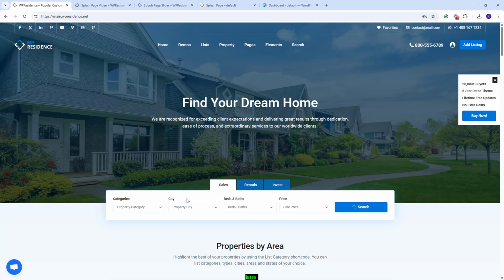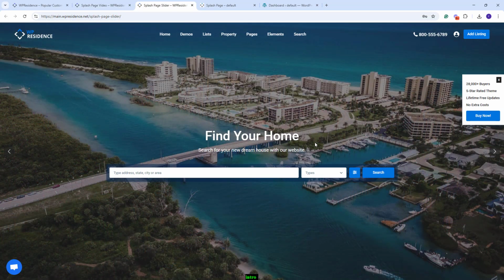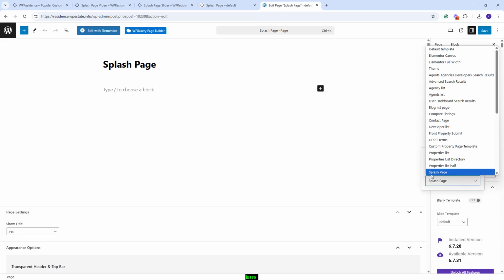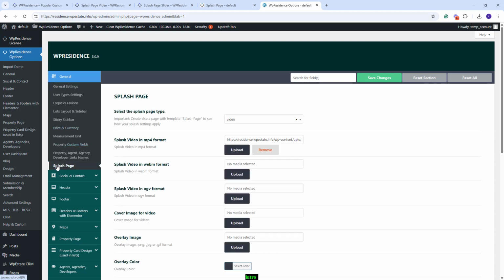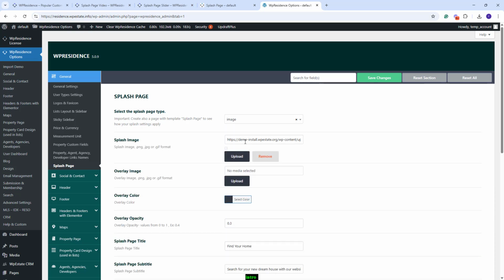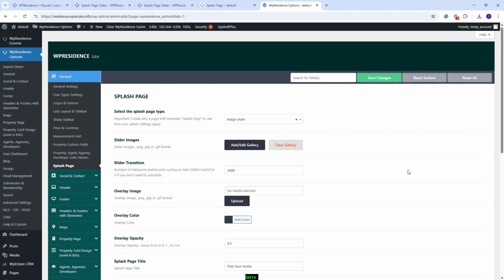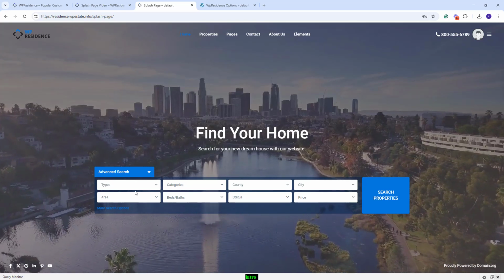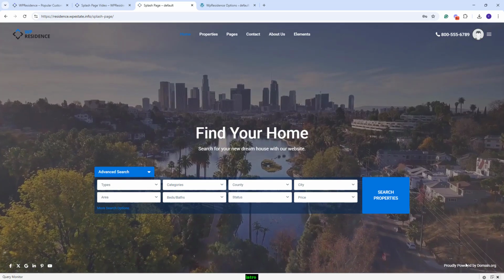Stunning Splash Pages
Create a welcoming splash page with background images, videos, or sliders. Add overlay colors, titles, subtitles, and footer widgets to make it your own. Make your homepage stand out while keeping navigation easy and clean!